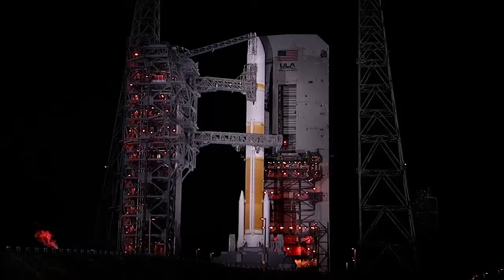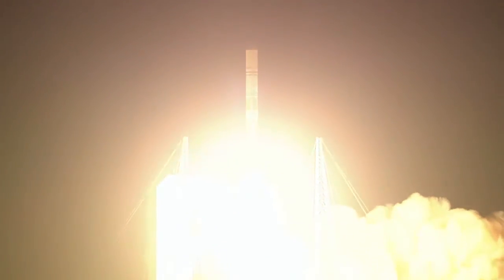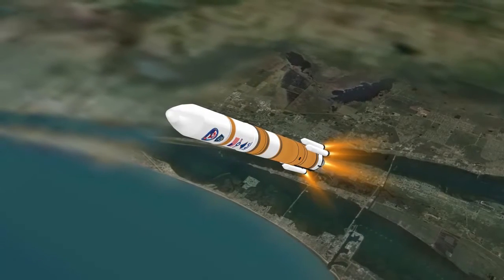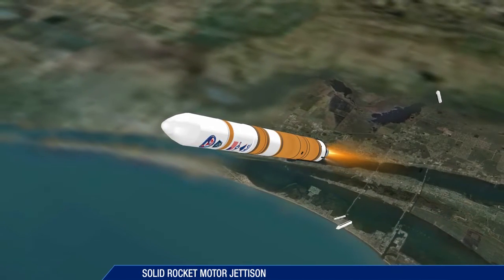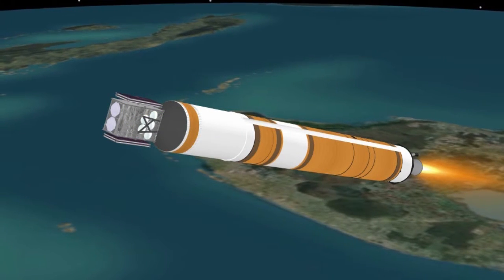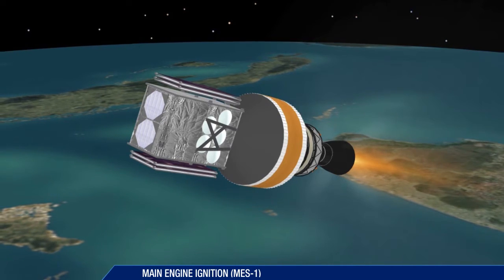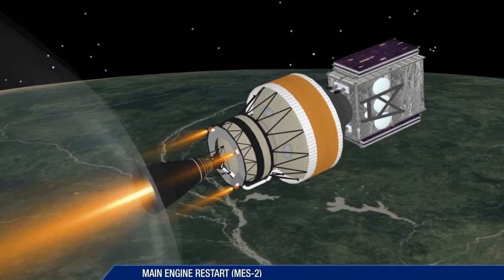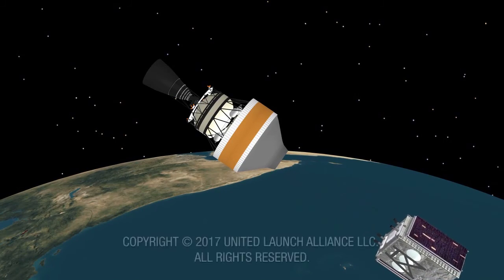WGS-9 Mission Overview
This video shows what to expect after the WGS-9 mission lifts off from the launch pad at Cape Canaveral AFS, Florida. A Delta IV Medium+ (5,4) rocket will launch the mission for the Air Force and its international partners.